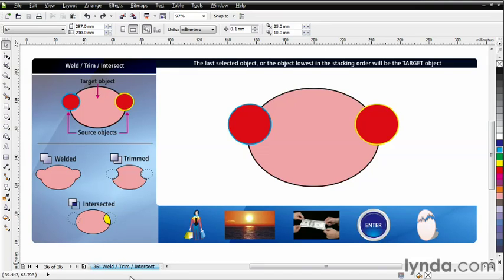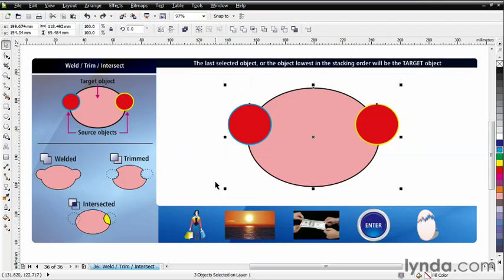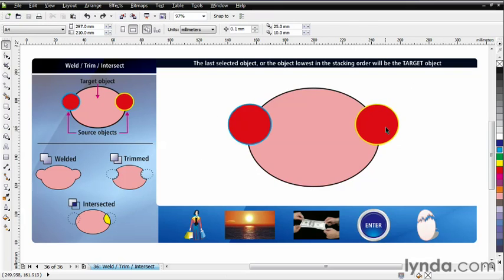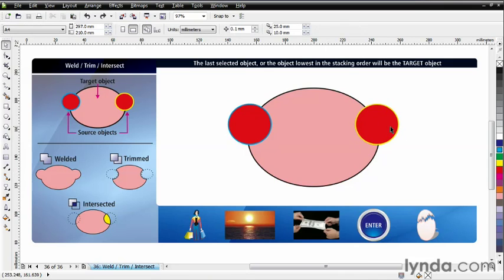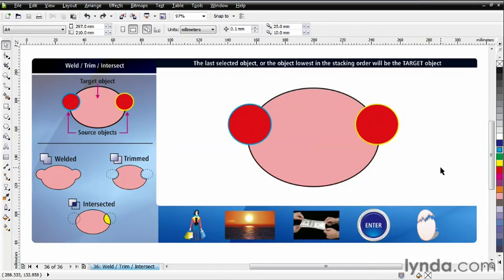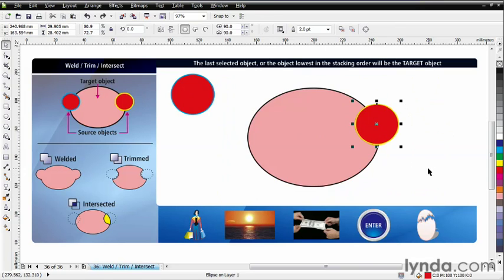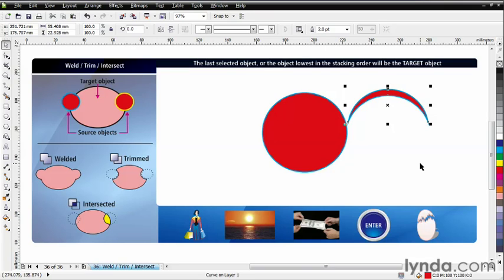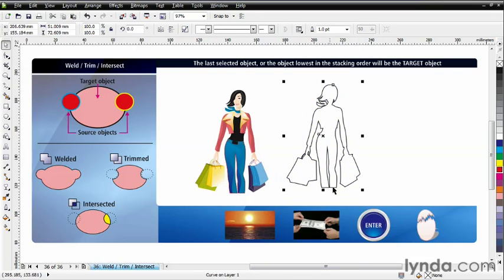Welding, Trimming, Intersecting Objects: Exploring methods of working with Weld, Trim, and Intersect